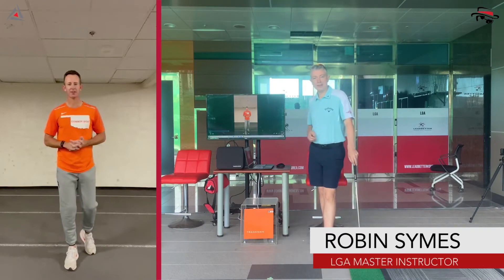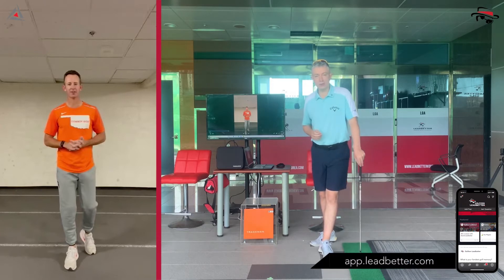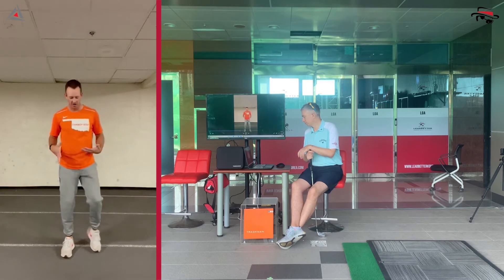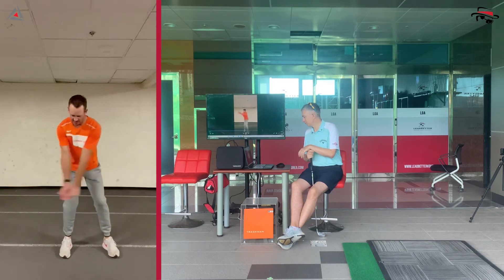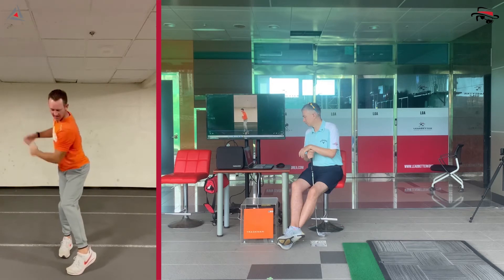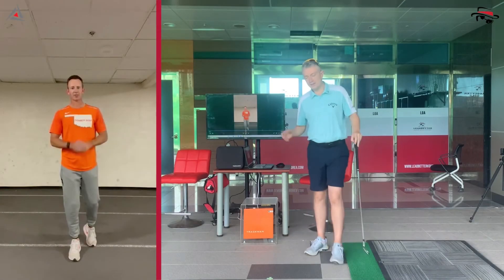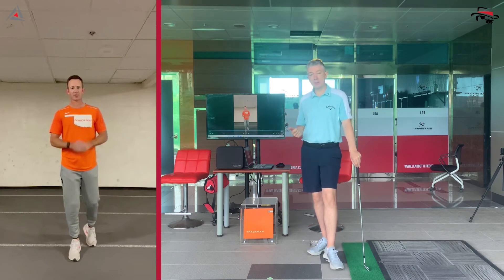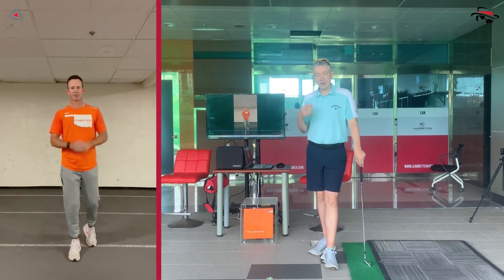GOLF: 30 Days to a better backswing / DAY 12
30 DAYS TO A BETTER BACKSWING  -  Over the next month take a step-by-step approach to improving your backswing.  You will improve mobility, strength and stability for the required movements.  But most importantly, for the first time you will develop the correct feels and knowledge for the positions you always wanted to be in.  Suitable for both players and coaches.

or search GOLFZON LEADBETTER in the App Store or Google play store.  The app also has a full library of lesson and education for both players and coaches.